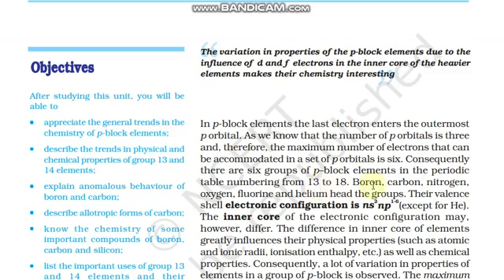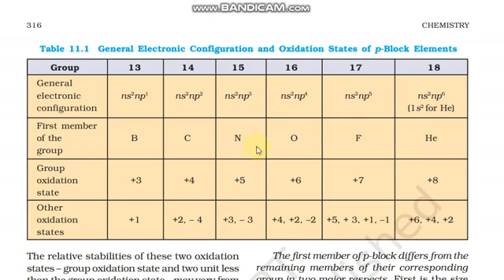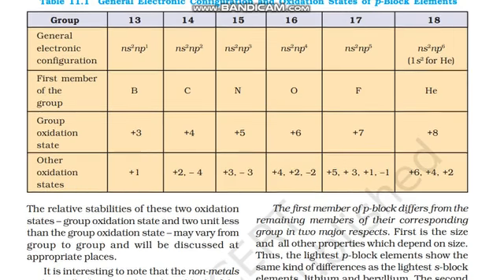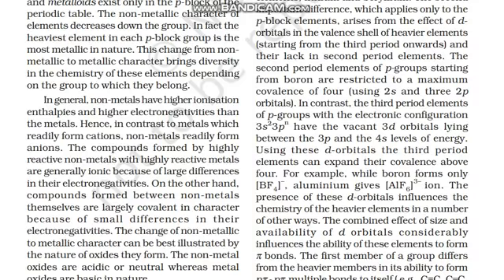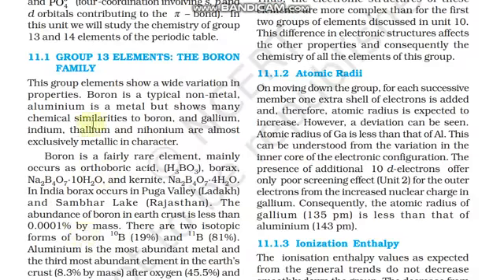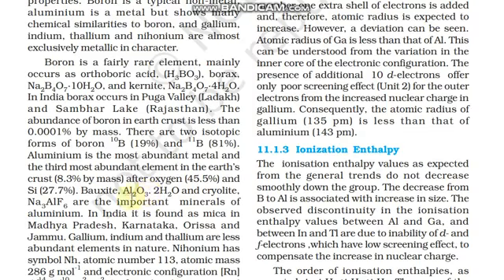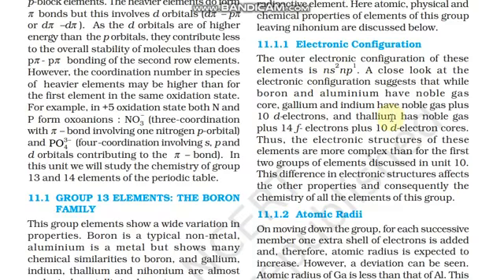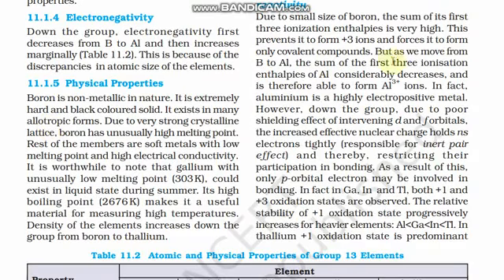CHEMISRTY NCERT 1-SHOT SERIES:P-BLOCK|PART-1 CHE-11|MEDICPREP